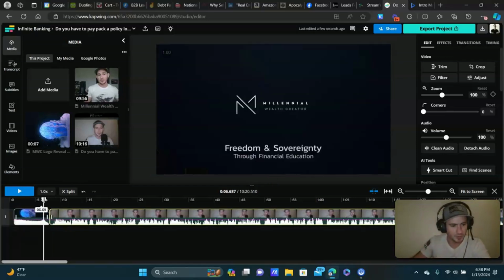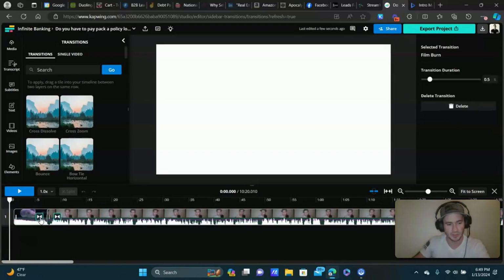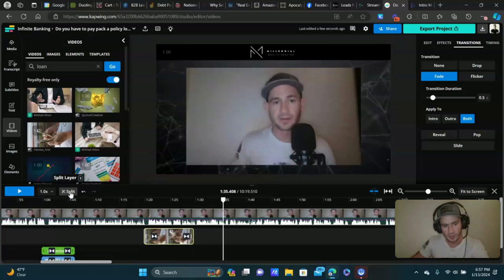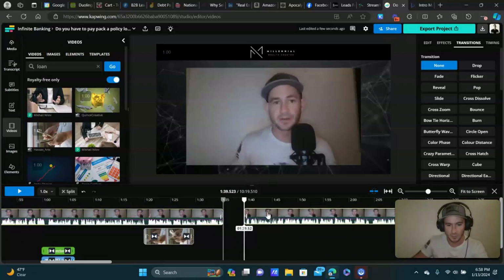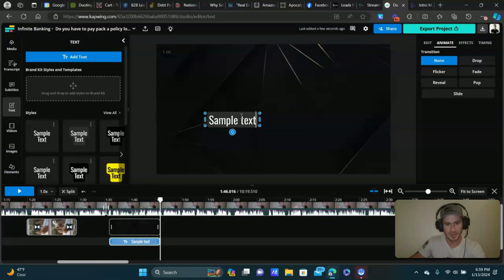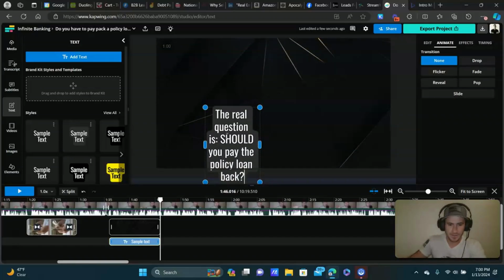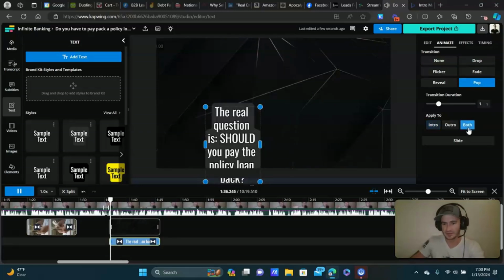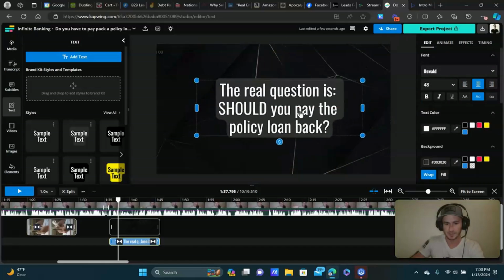The Best YouTube Video Editor ✅ How To Easily Edit Videos For YouTube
In this video, I provide an in depth tutorial on how I use what I believe is the best video editing tool and software for editing videos, especially for YouTube channels.

It's easy to use and very cost effective.

I use it to edit all of my videos, adding intro videos, b-roll scenes, text calls to action, and more.

Highly recommend it to take your videos the next level.